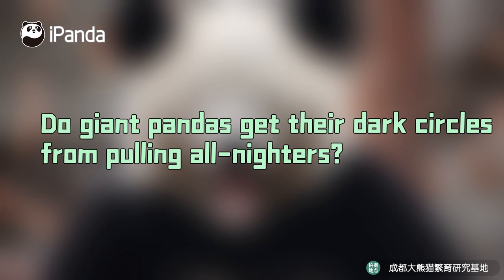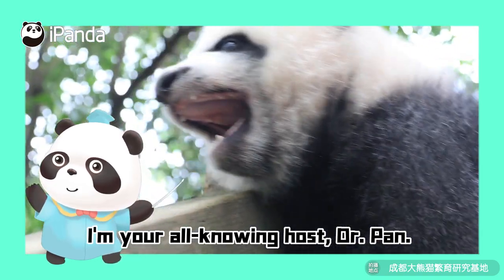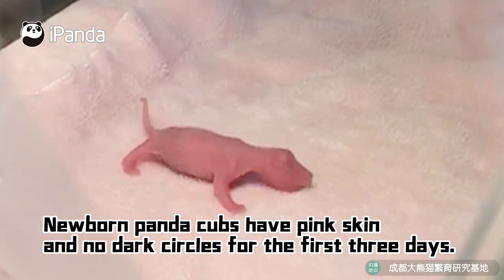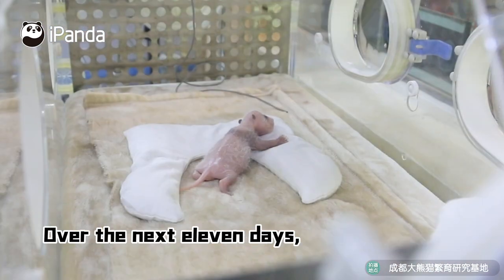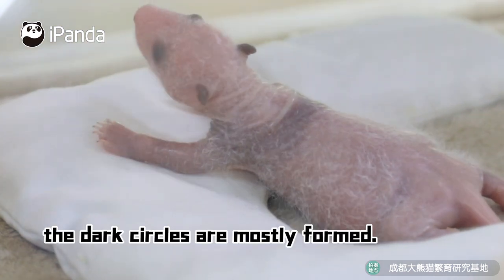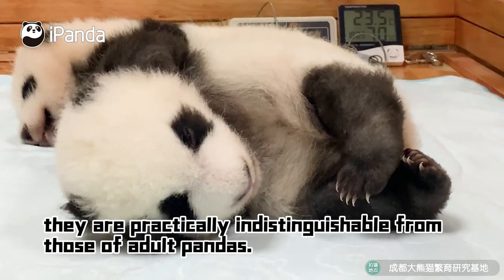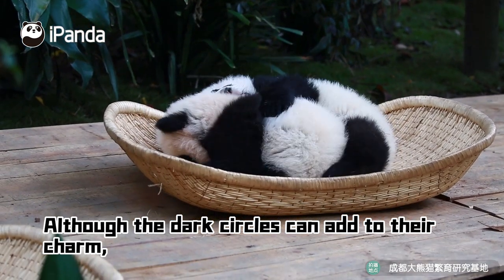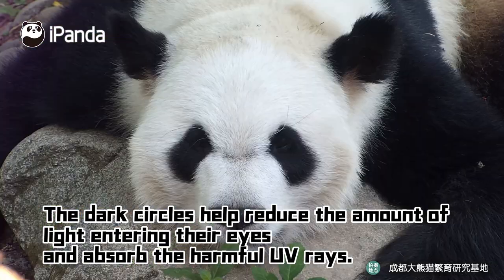【Fun Facts About Panda】How The Giant Panda Gets the Dark Circles | iPanda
Every week, we come up with a theme and compile the pandas' best moments in accordance to the themes! Check out the videos for some cute and fun!

■ WATCH PANDA ON LIVE HERE ■